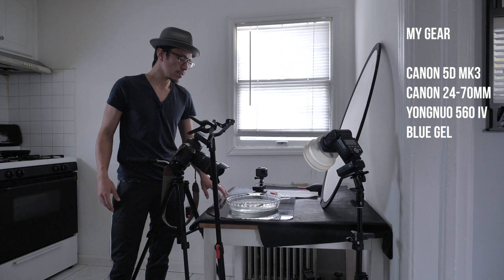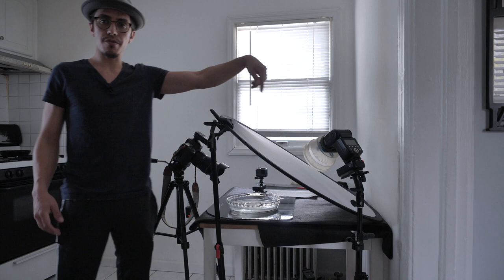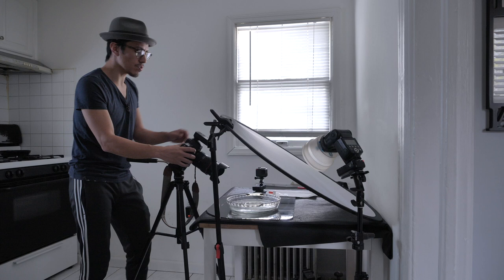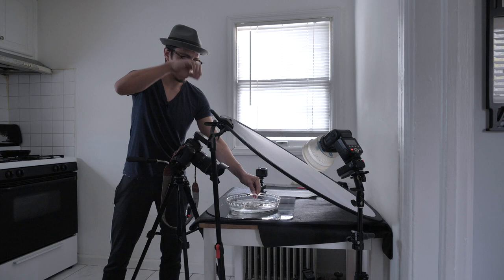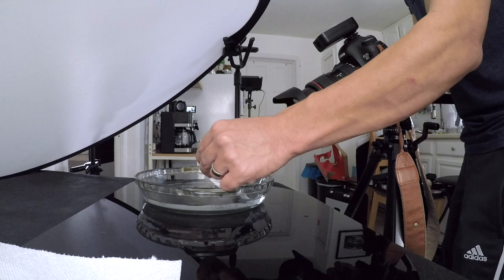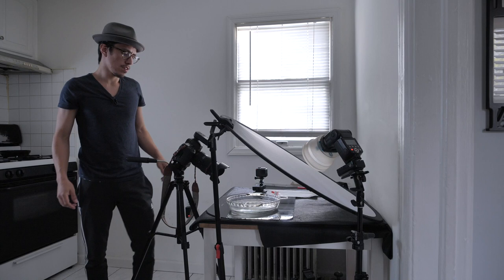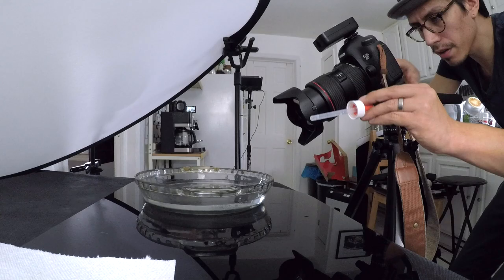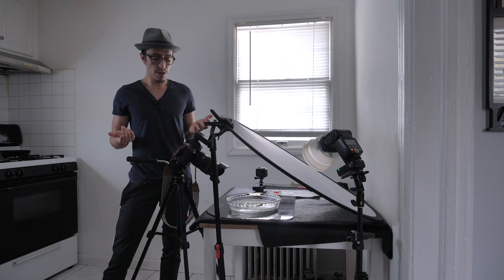High Speed Photography with Droplets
Very easy and creative shoot to do at home. You don't need a lot of gear to do it just a camera, flash and a container with water.
I try to do shoots that beginners and amateur photographers can do at home with the minimal amount of equipment. I know that if you are beginning in photography you are eager to do creative things but you might not have a lot of gear. This is for you!

If you try this shoot let me know how it goes. Tag me on instagram!